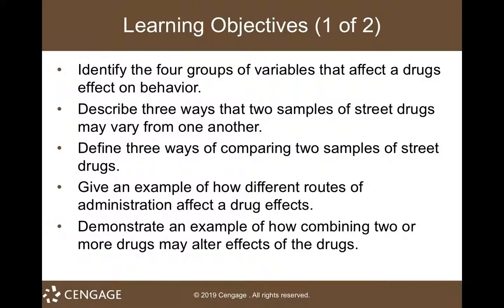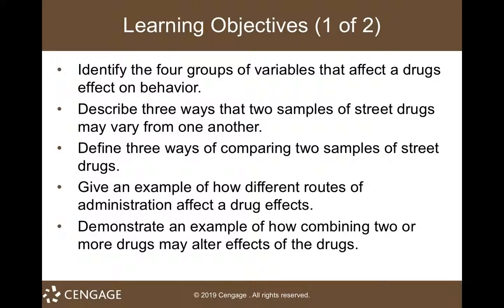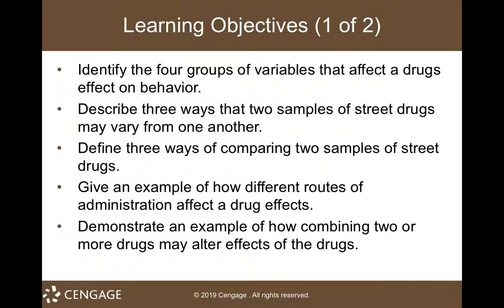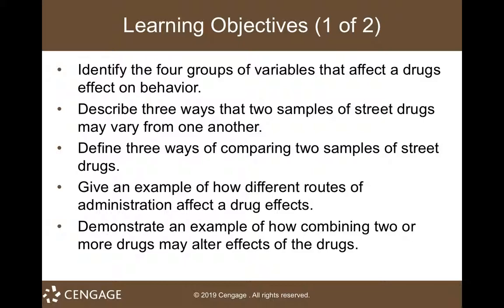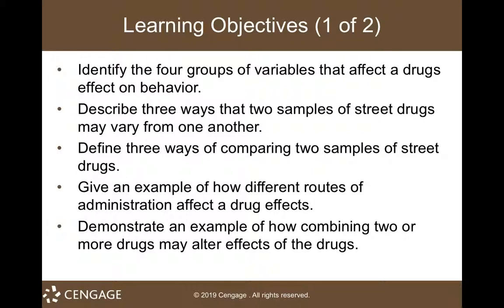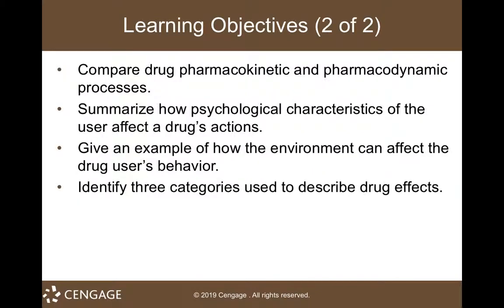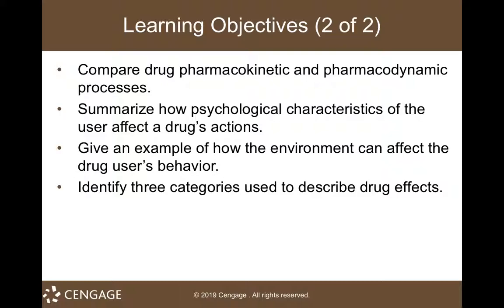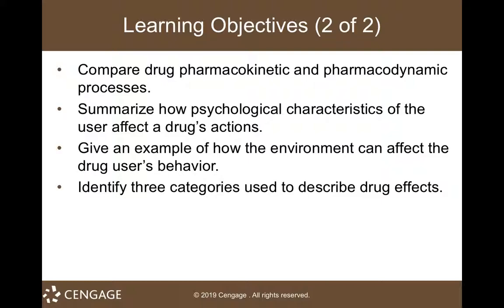CDP 401 Chapter 2 Lecture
This is the lecture for chapter 2 in your SAC text.